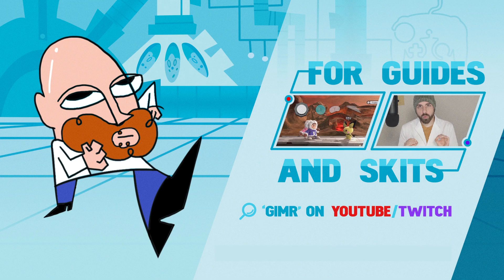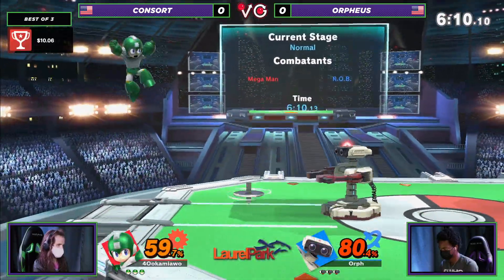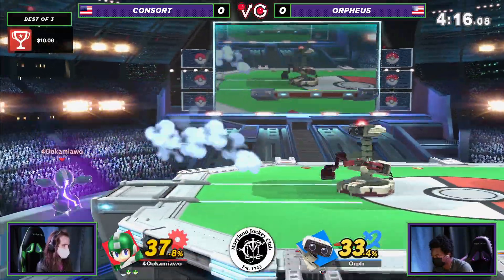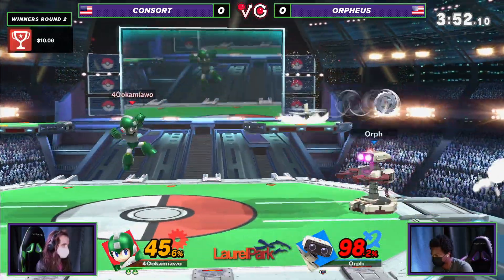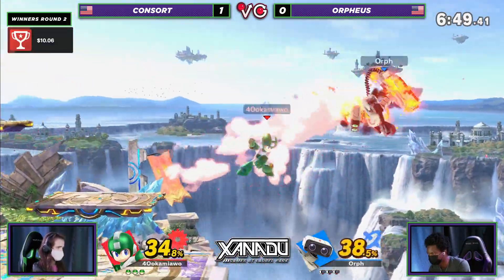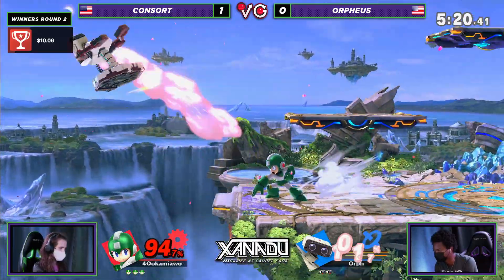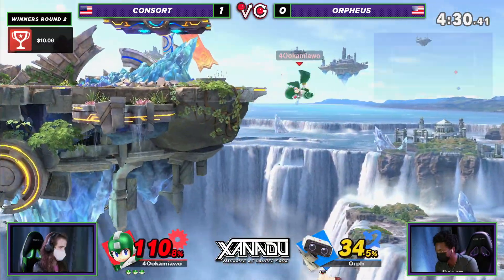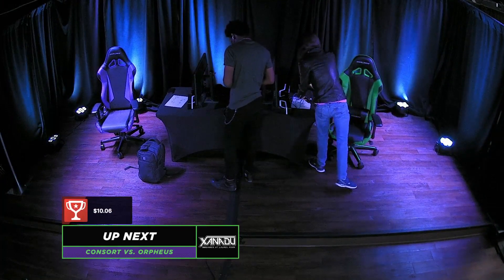S@X 426 - Consort (Mega Man) Vs. Orpheus (Rob) SSBU Smash Ultimate Tournament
Xanadu Games At Laurel Park
198 Laurel Race Track Rd.